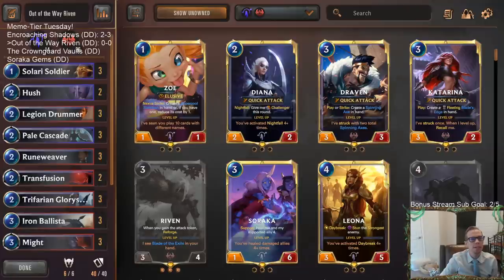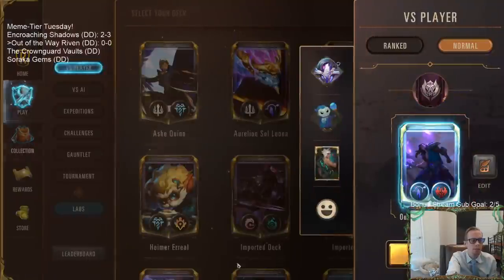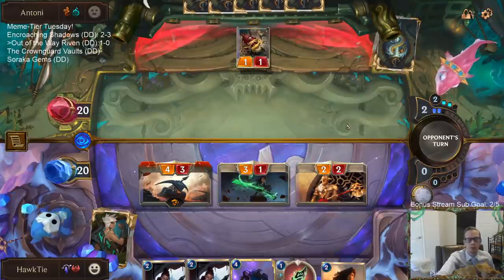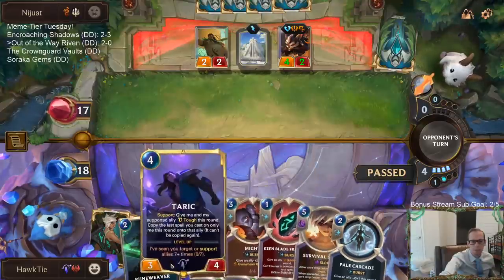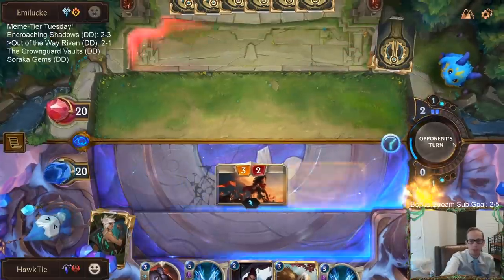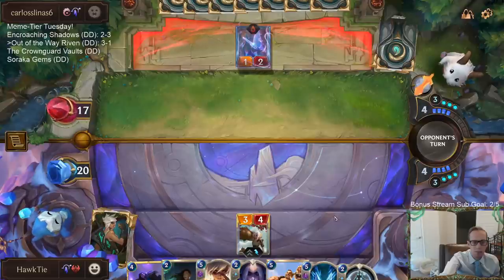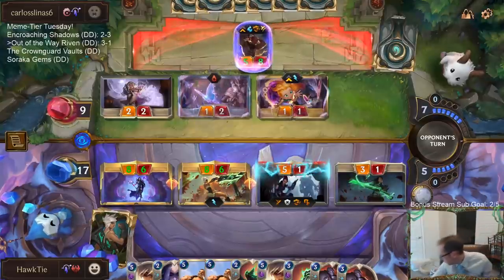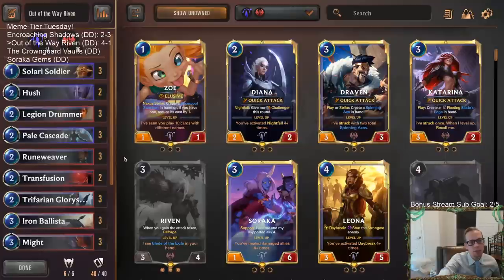Out of the Way Riven: Taric is looking good! | Legends of Runeterra LoR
Legends of Runeterra Meme deck: Out of the Way Riven
Code:
CECAIAYJEM5FQ3QEAEBRCEYYD4BQGAYBA4HQCAQDAUBACAYJKUAQCAZPAA
Champions: Riven, Taric
Regions: Targon, Noxus